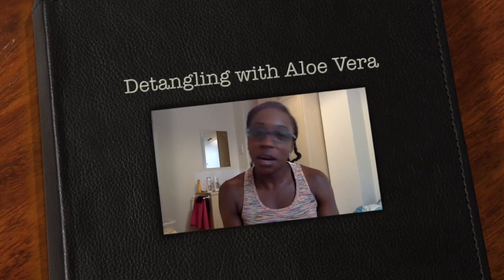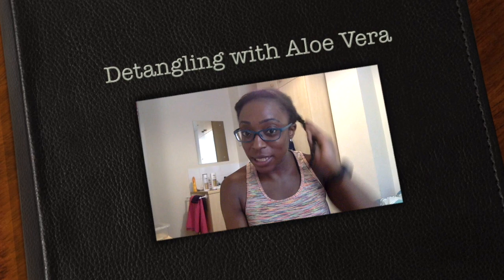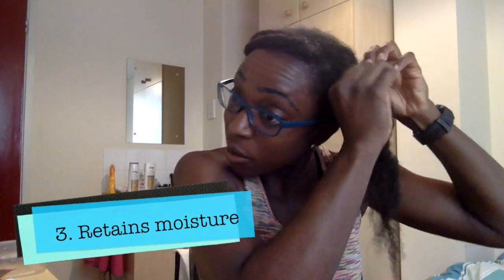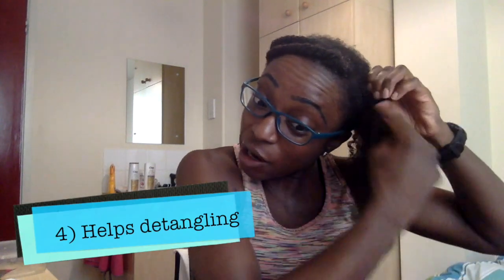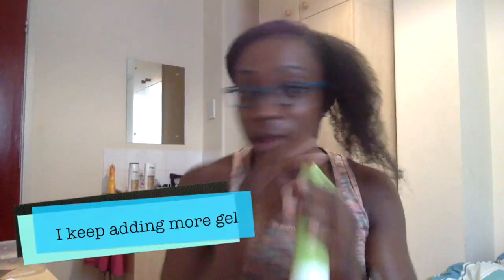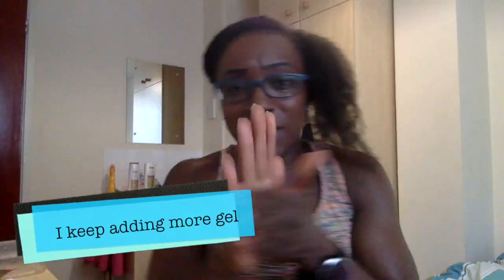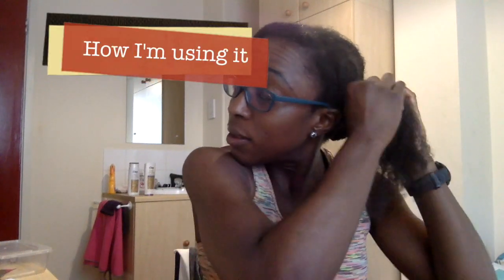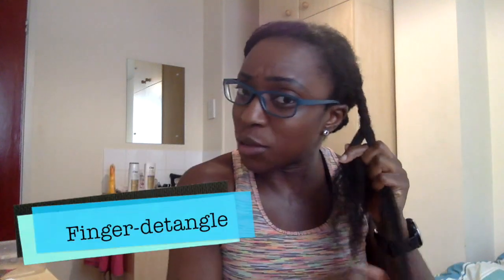How-to | Detangling with Aloe Vera Gel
Read me!
Read Me!

Hey all! I took down yet another crochet style.
Reducing breakage of the hair strands is key to retaining longer hair. So as I go full-steam towards tail-bone length (God-willing), I am using Aloe Vera Gel as my go-to detangler. To style, I layer coconut oil on top of Aloe Vera gel. I list what is great about Aloe Vera for hair (a match made in heaven) and how I use it. Enjoy!

The books are here: "8 Weeks o Longer hair!" and "The Transitioner's Handbook: Go natural in 5 easy steps". Find them on Amazon.co.uk for £9.99. Also in Kindle and ebook formats!

Editing Software: iMovie / Sony Vegas Movie  Studio HD Platinum 11.0/ Corel VideoStudio Pro X3